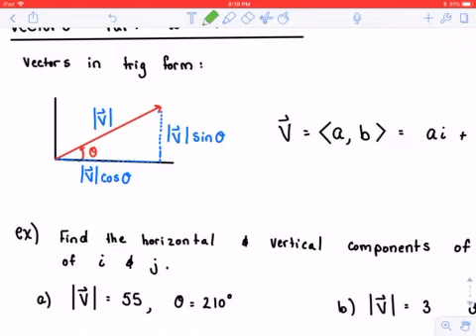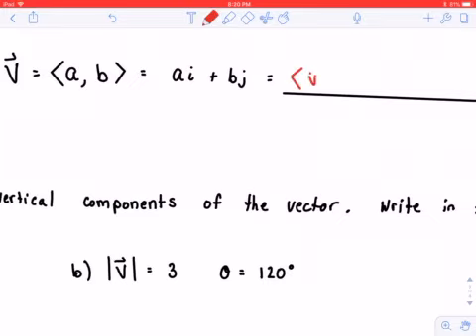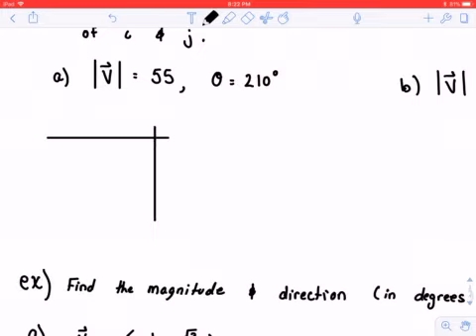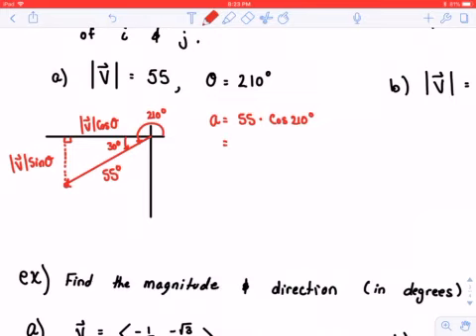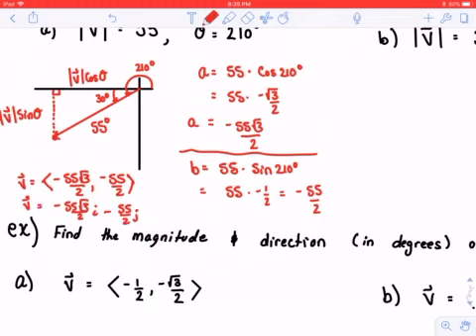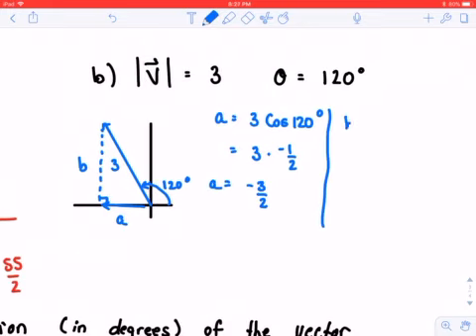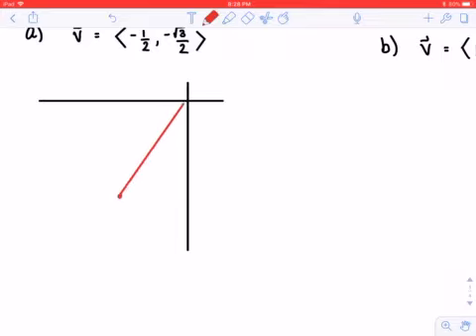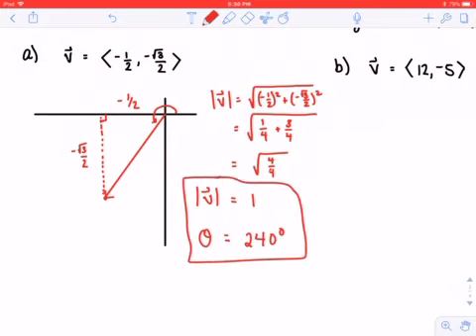Trig Form of Vectors Part 1